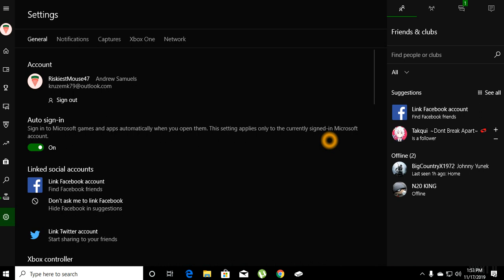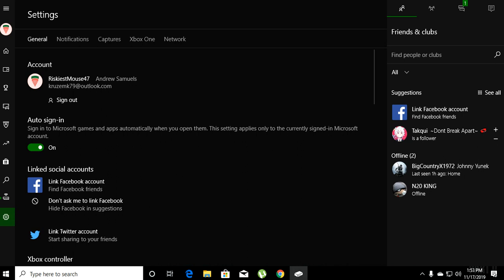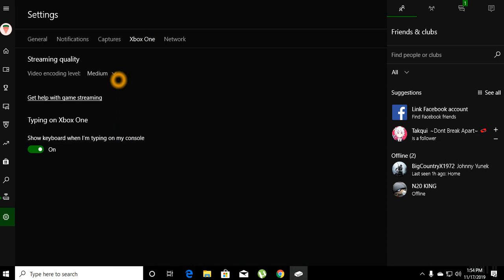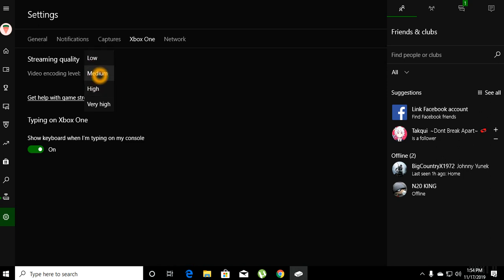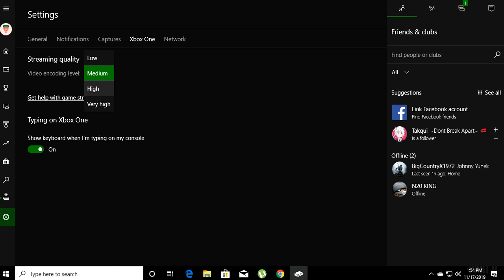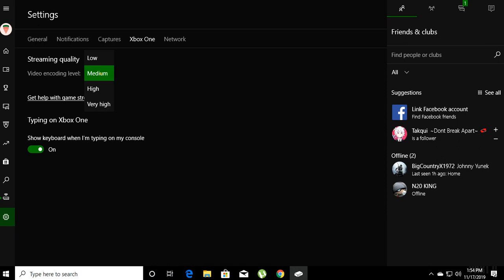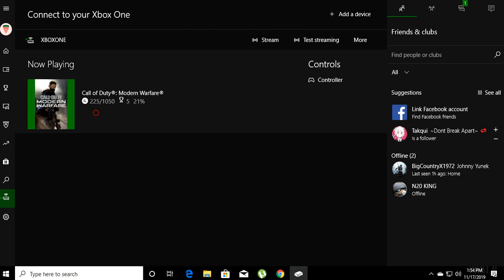HOW TO CHANGE (XBOX ONE STREAMING QUALITY ON PC) VERY EASY!